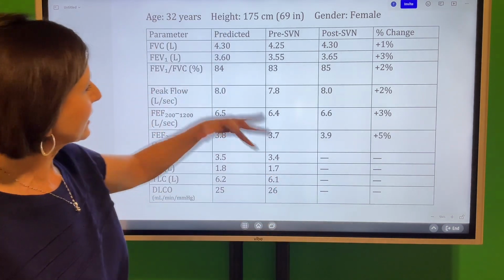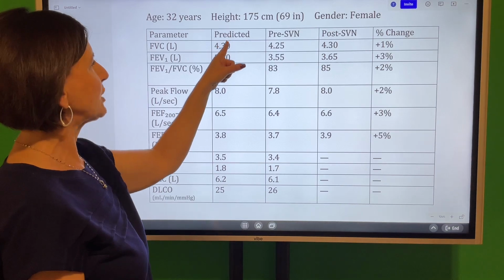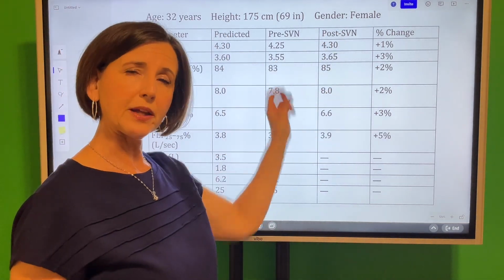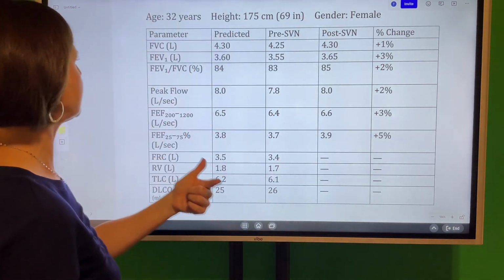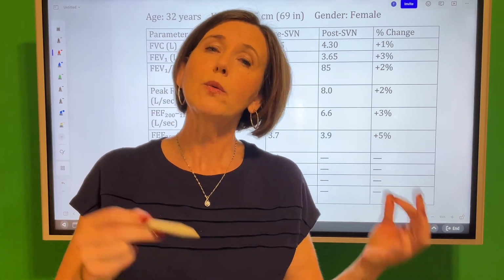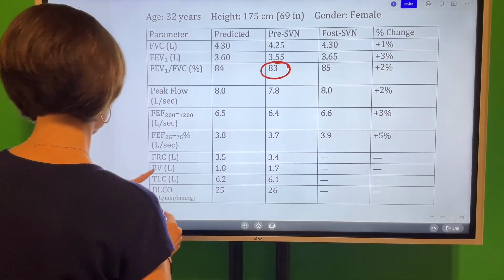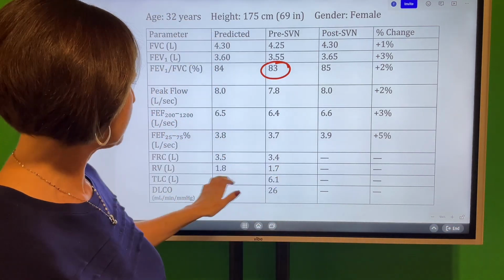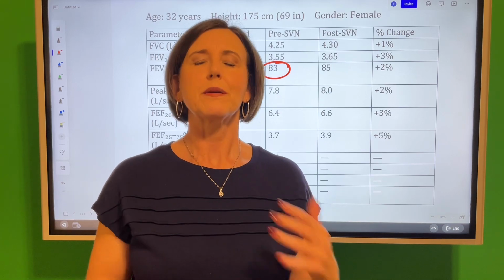How to Identify a NORMAL PFT | Step-by-Step NBRC-Style Interpretation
Not every pulmonary function test points to disease!
In this episode of HQ’s Fast Five, Tonya Piehl reviews a complete PFT for a 32-year-old female patient and shows how to identify normal lung function values.

You’ll learn how to:

Read the FEV₁/FVC ratio (83% = normal)

Evaluate TLC, FRC, and RV (within normal range)

Confirm normal DLCO (26 mL/min/mmHg)
If it’s not obstructive and not restrictive, it’s normal — one of the most common NBRC exam traps!